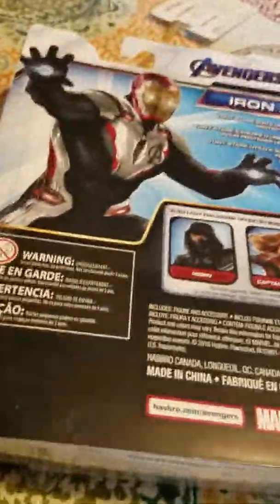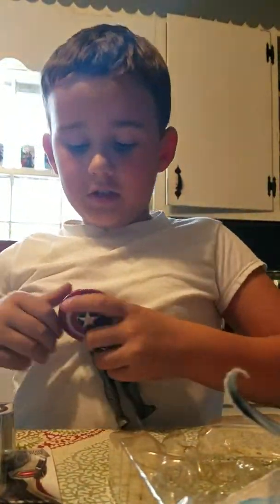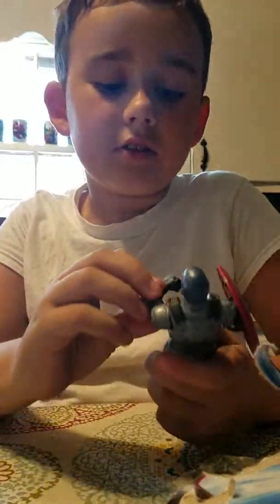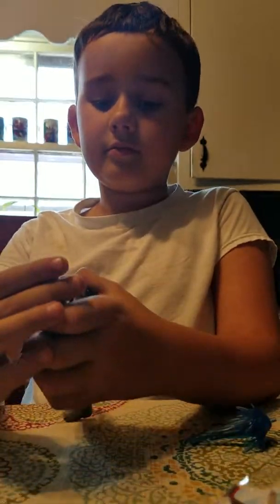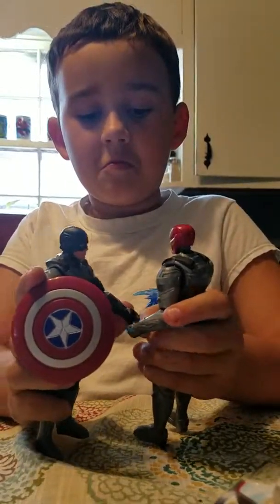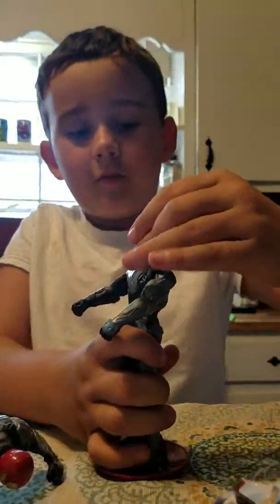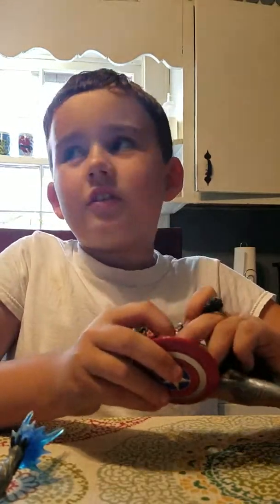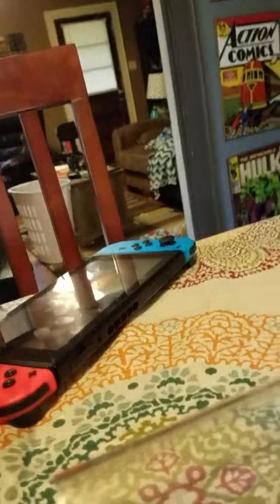Avengers Endgame Captain America and Iron man toy review! (Spoilers for Antman and The Wasp!)